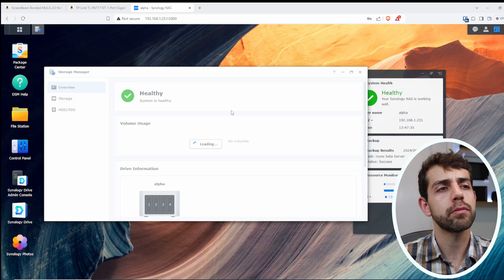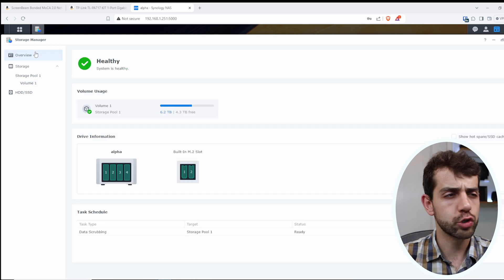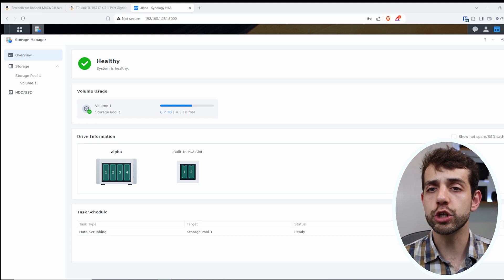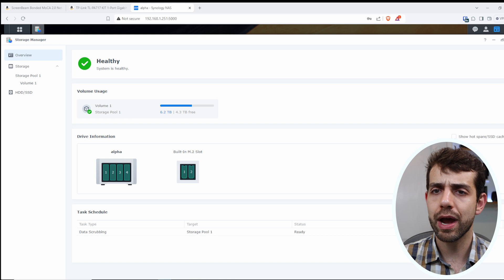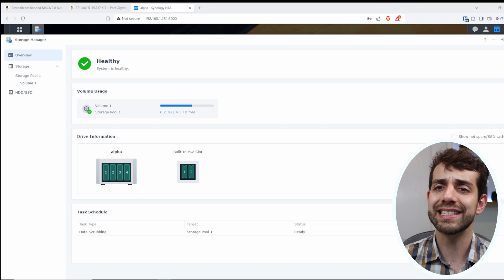What you should do to ensure the highest speed of your NAS server – Synology NAS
In this video, we'll walk you through some steps you should take to make sure your server is running as fast as possible.
So, check out what are the steps that can help you achieve the best possible performance.

It is always good to know what needs to be improved.